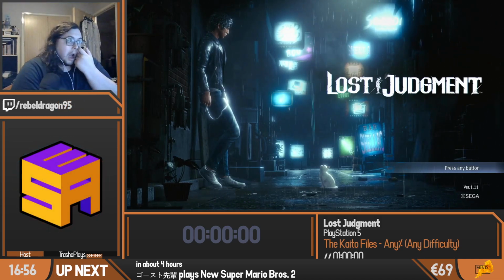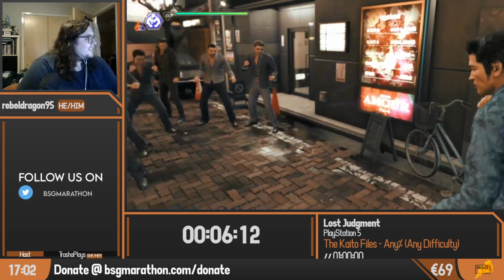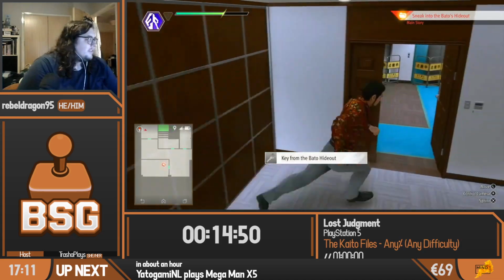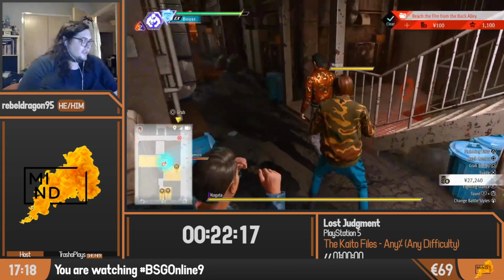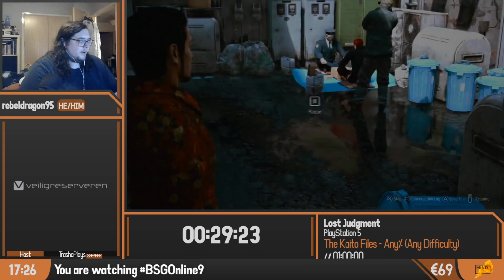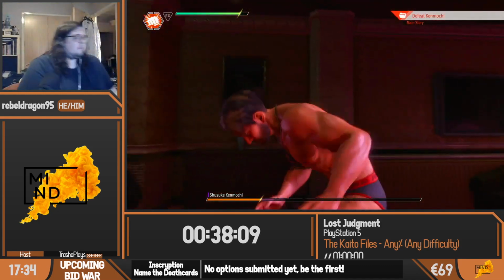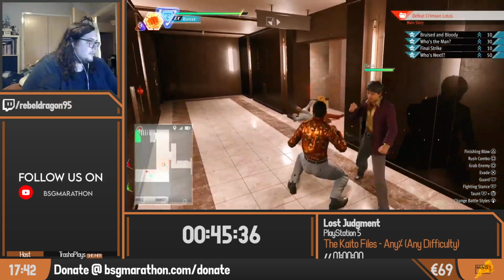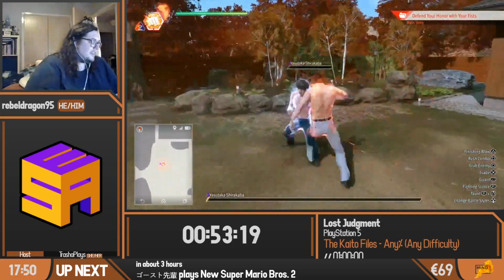Lost Judgment | The Kaito Files - Any% (Any Difficulty) Speedrun by rebeldragon95 | BSG Online 9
This speedrun was performed at BSG Online 9, which was held between Nov 18 to Nov 19, 2023 in order to raise money for MIND.

Host ► TrashaPlays

Timestamps
00:00 - Introduction
00:31 - Run
54:49- Outro